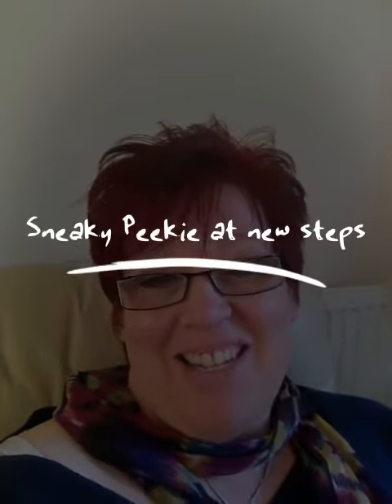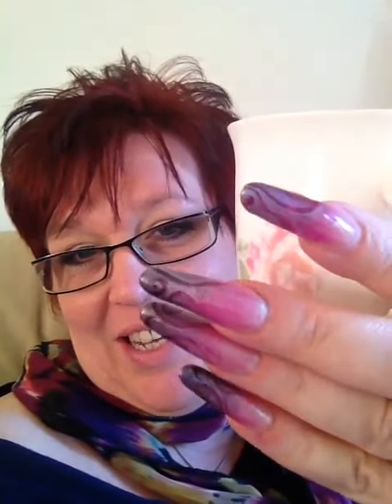Sneaky Peekie at new steps